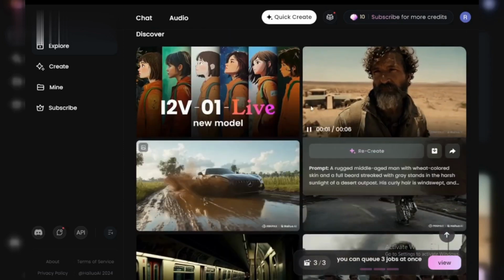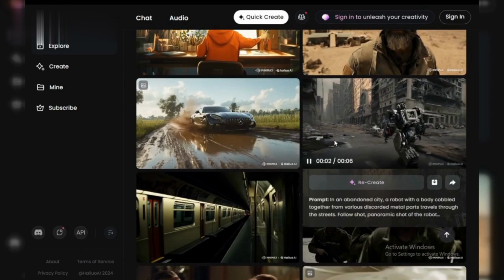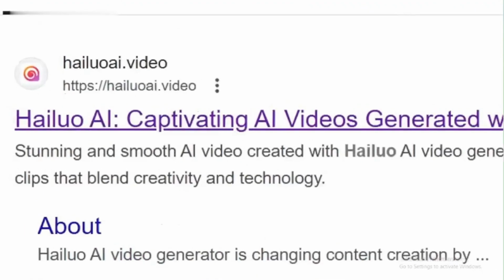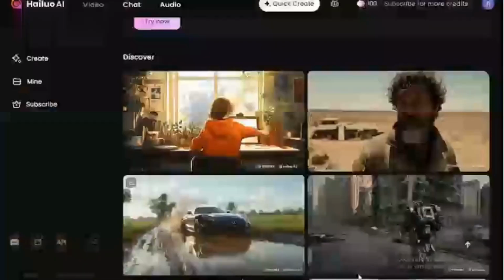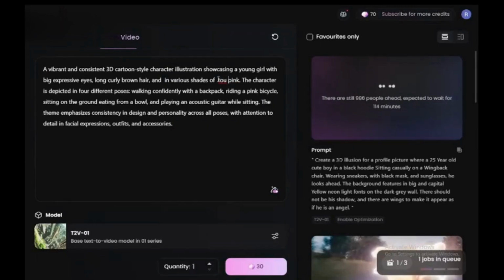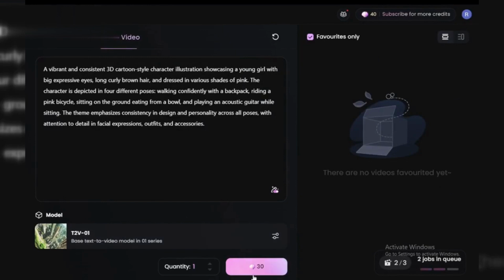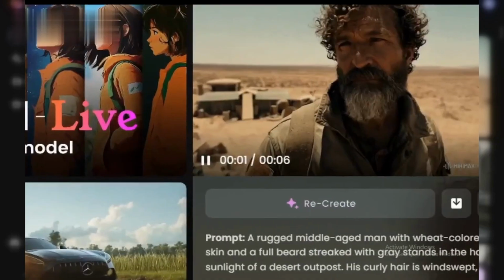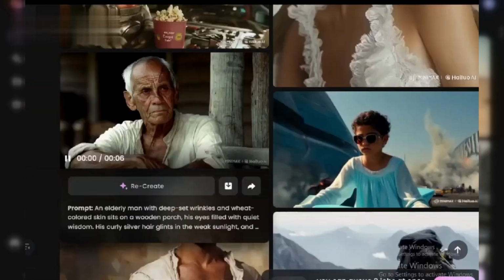Mastering Hailuo AI Consistent Character for Realistic AI Models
Learn the secrets of creating AI consistent characters with Hailuo AI for realistic models. This guide covers how to make consistent characters, master character consistency, and use Hailuo AI tutorials effectively. Explore Hailuo AI Minimax, Hailuo AI video generator, and tools like Stable Diffusion consistent character features. Perfect for crafting consistent characters in AI with ease and precision.